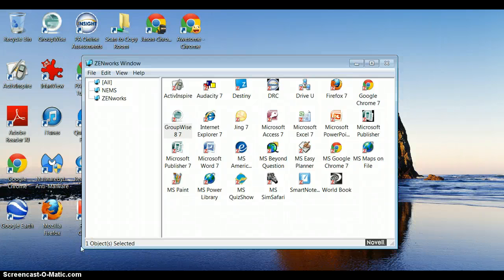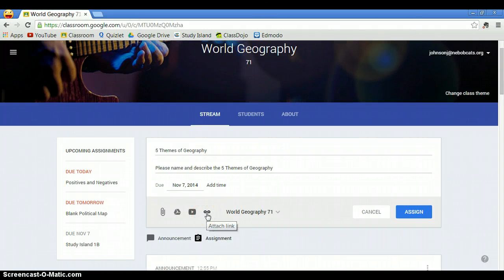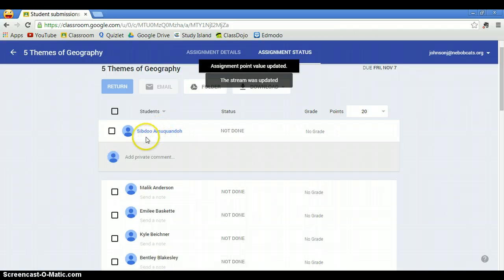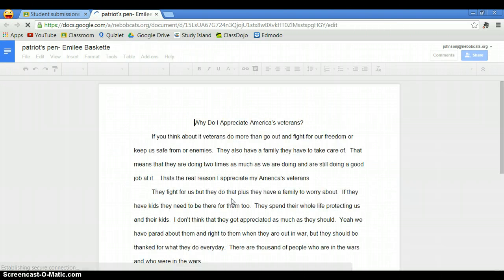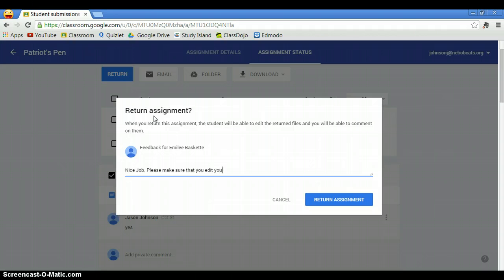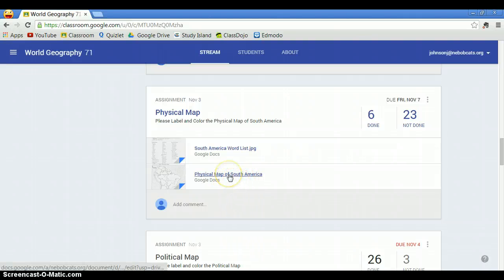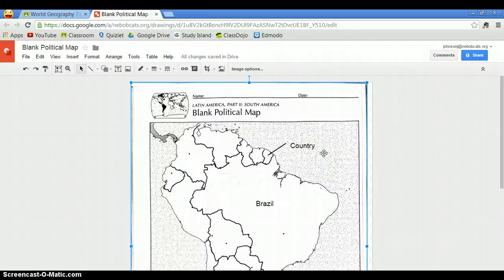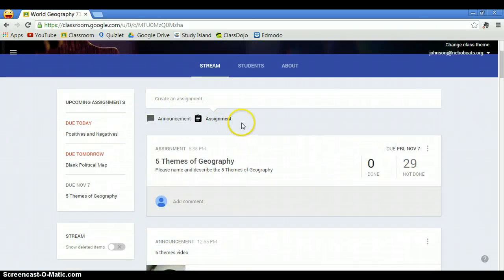Google Assignments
How to create assignments in google